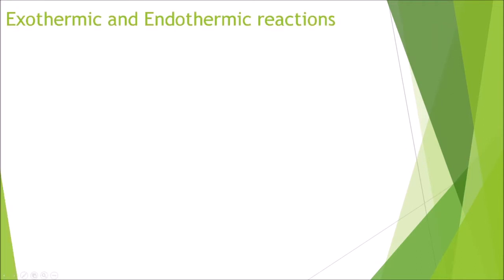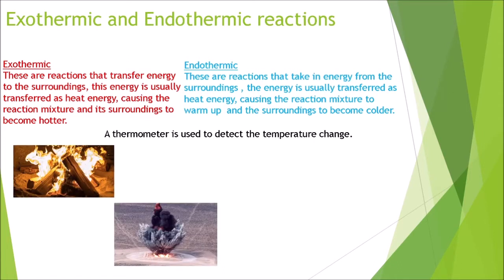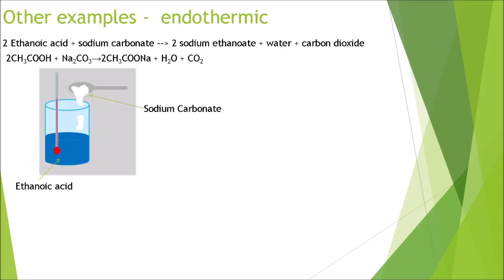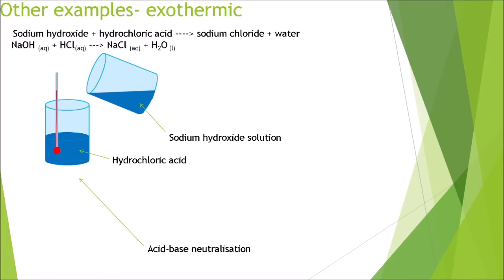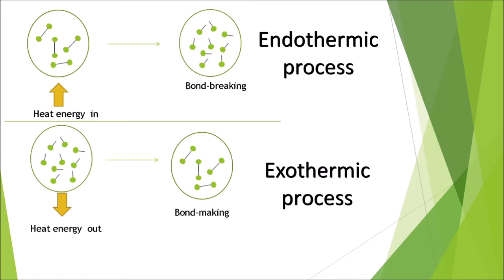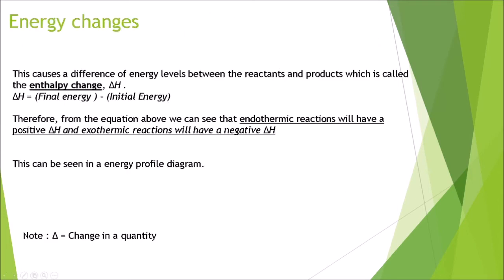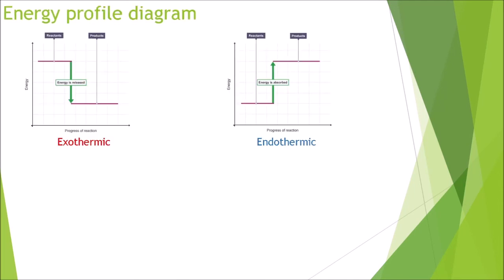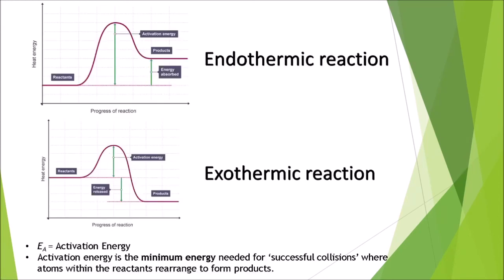Jacob Rebecca GCSE CHEMISTRY 2 4 Chemical reactions video teaching